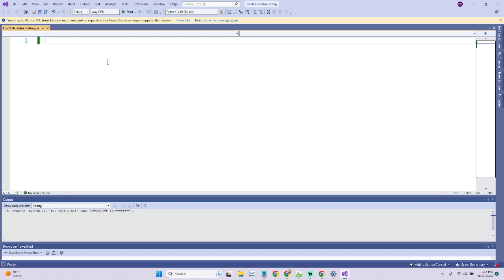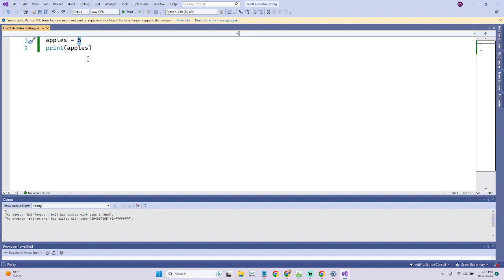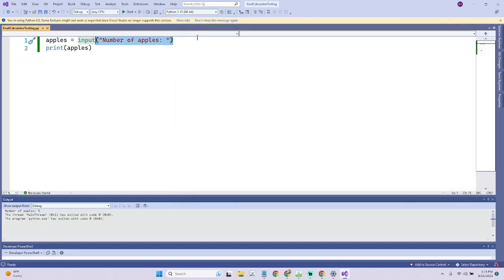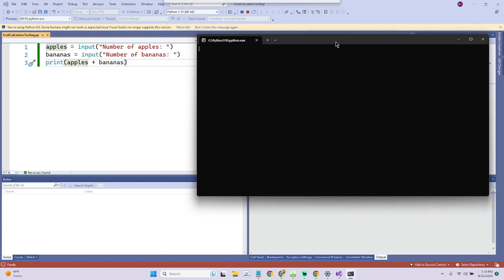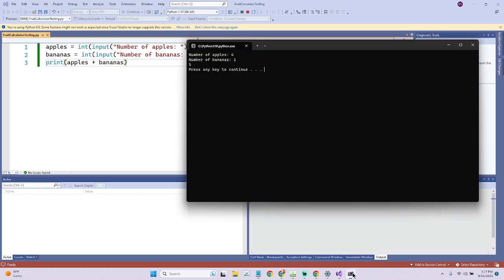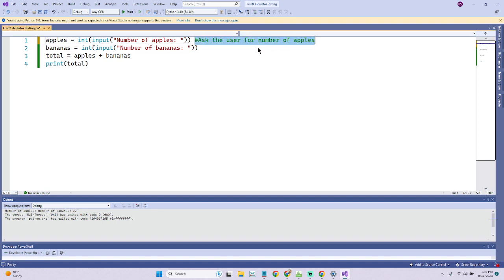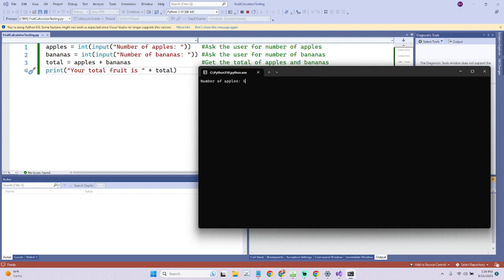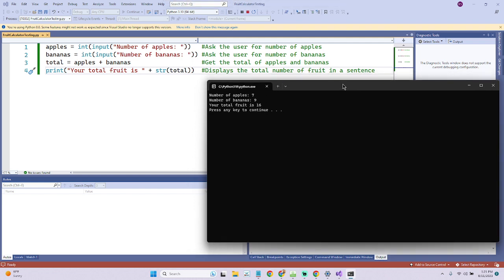Python in IDE: Intro Creating User Inputs as Strings and Integers (Fruit Calculator)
In this video, we create variables for integers and then use them to print out a message with a string and integers combined for a total that is displayed as a message.